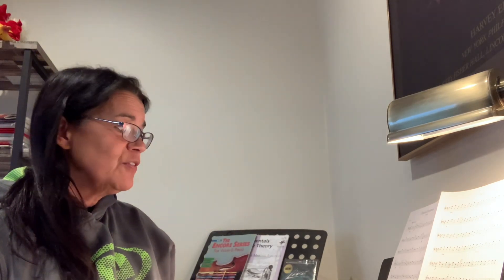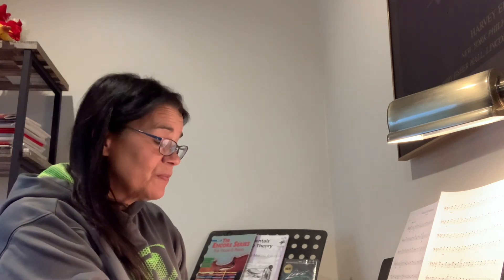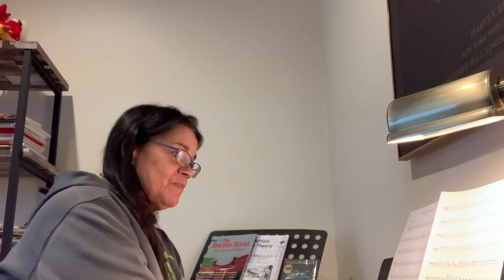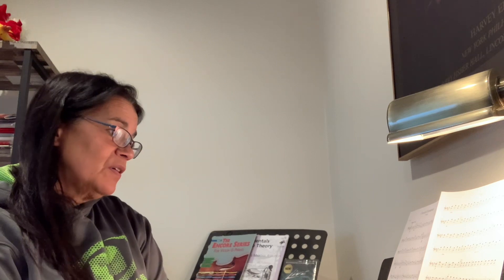Classical Symphony cello